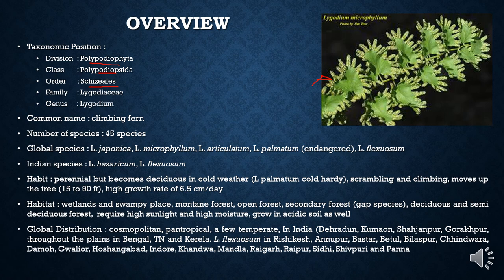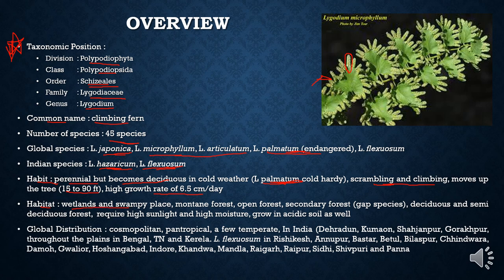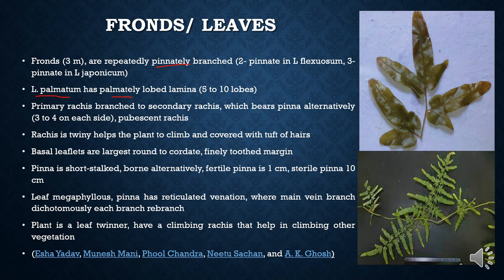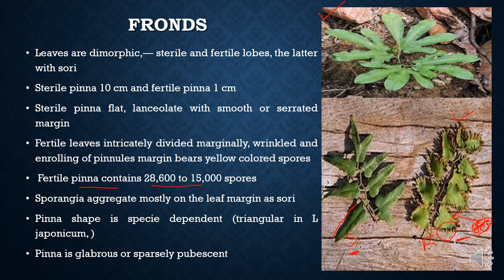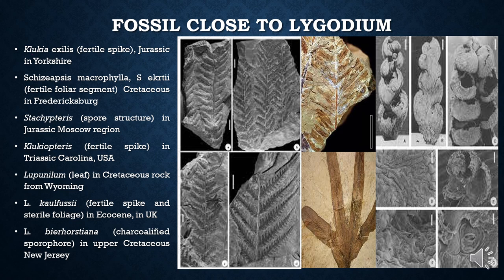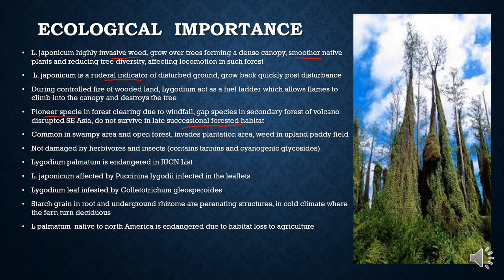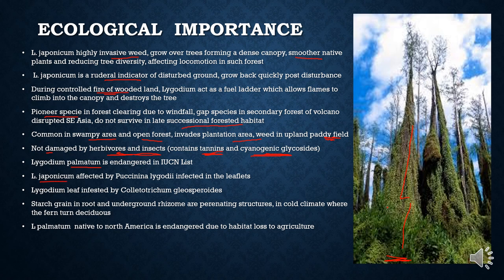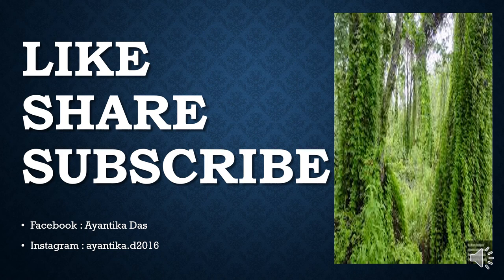Lygodium Part 1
This informative video is about Lyodium Part 1 from the MSc syllabus. Share this with your fellow peers. Write comments about this video and tell me about topics you want me to make videos about.  And I hope this helps them to understand this topic better.